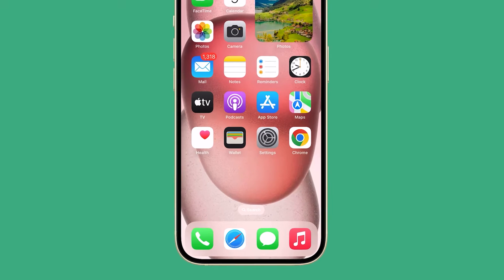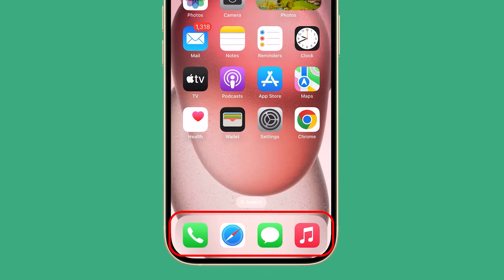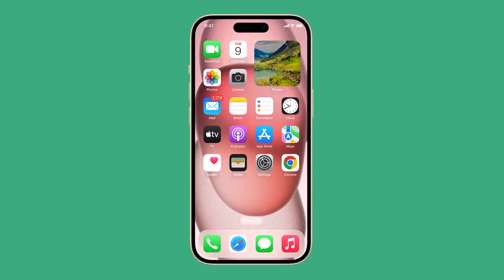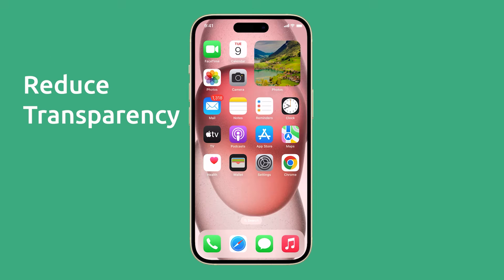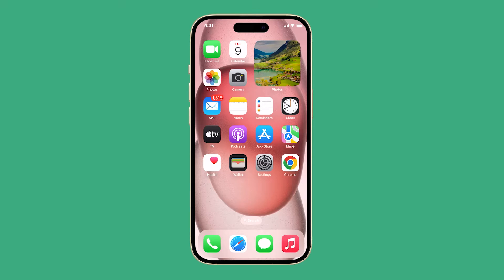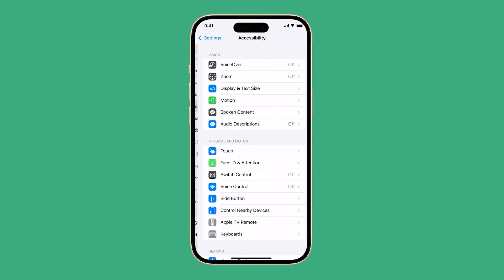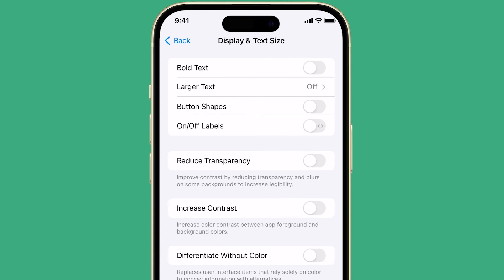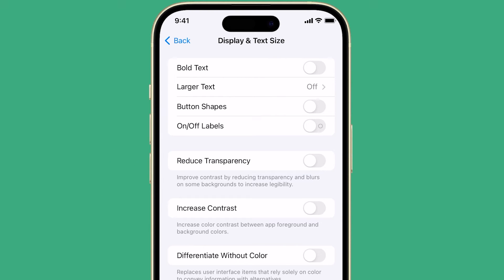Reduce Transparency of Home Screen and App Dock to Save Battery on iPhone 15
In this video, you'll learn how to improve your iPhone 15's battery life by reducing the default transparency of the home screen and app dock. By following these simple steps, you can conserve battery power: Open the Settings app, navigate to Accessibility, then Display and Text Size, and enable "Reduce Transparency." This adjustment not only enhances battery life, saving a few precious percentages, but also enhances the user interface's clarity, especially if you have a complex or detailed wallpaper.